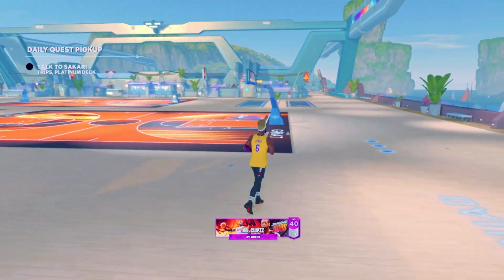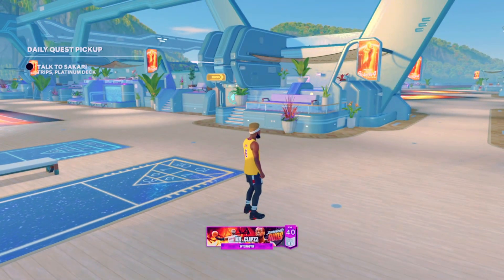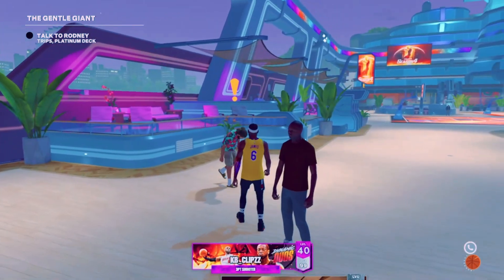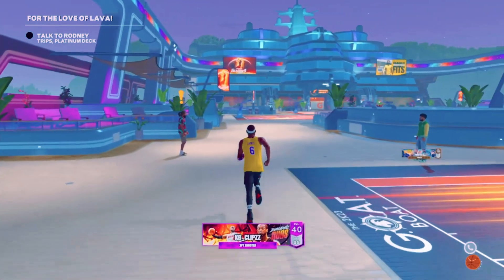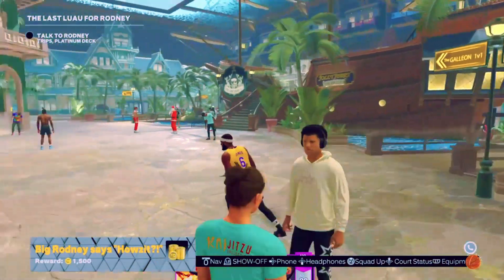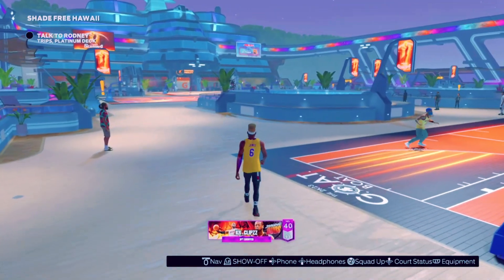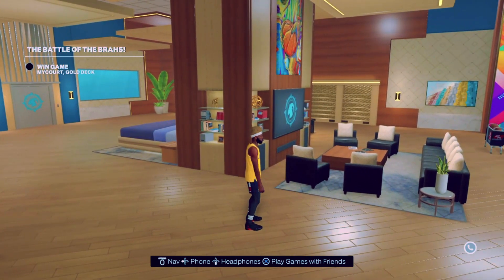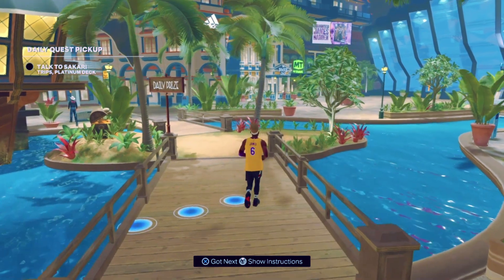UNLOCK DECELERATOR! UNLOCK ON COURT COACH BADGE on NBA 2k23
IN THIS VIDEO I EXPLAINED HOW TO UNLOCK TAKEOVER DECELERATOR AND UNLOCK ON COURT COACH BADGE. YOU ALSO GET 2 HOURS 2XP, GATORADE BOOSTS, SKILL BOOSTS AND MORE.